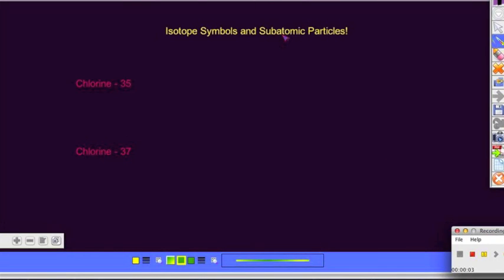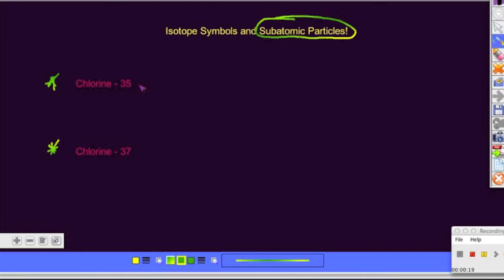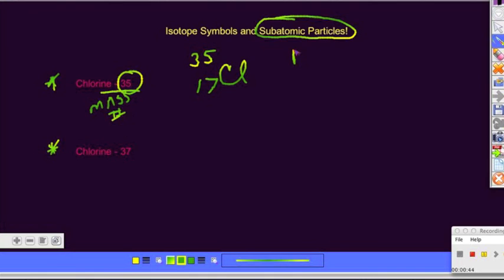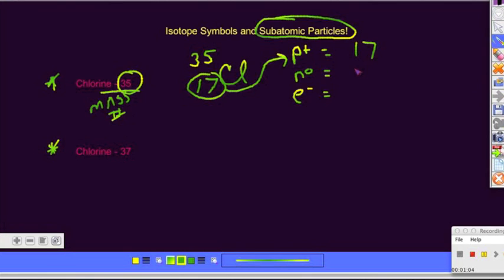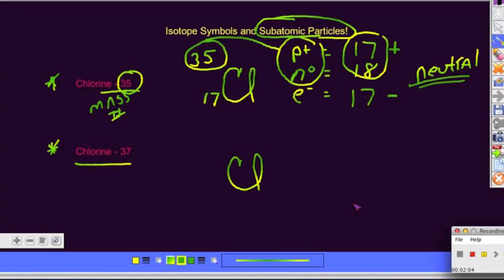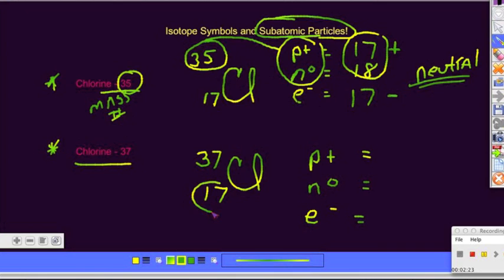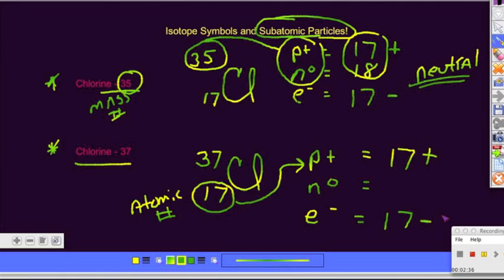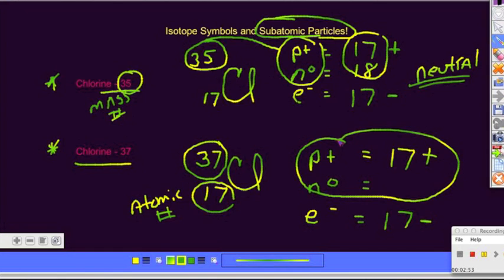Subatomic Particles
Determining subatomic particles in an atom